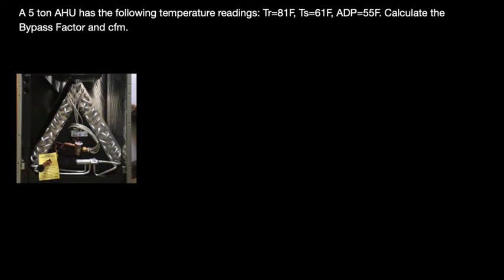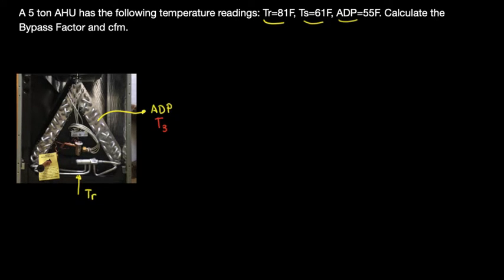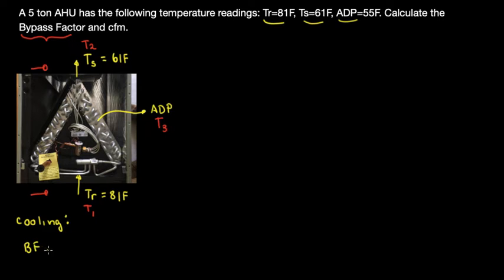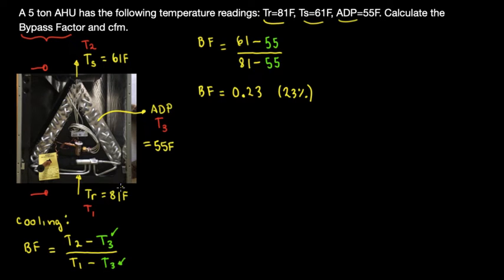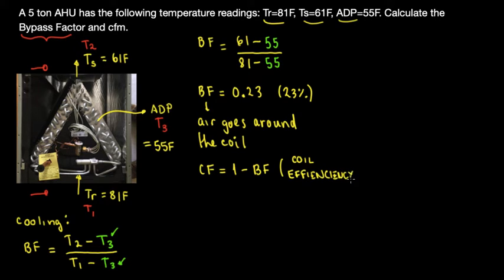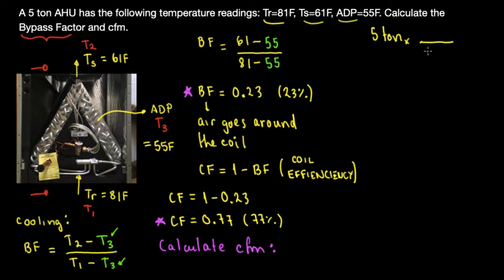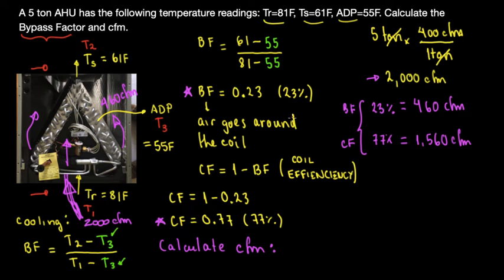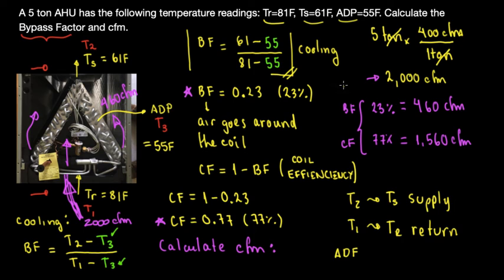Coil Efficiency, Bypass Factor, Apparatus Dew Point, Practice Problem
This video was created to extend the explanation of Bypass Factor. We take a 5 ton Air Handling Unit as an example so we can calculate how much air is bypassing the coil. At the same time we explain the coil efficiency and apparatus dew point.